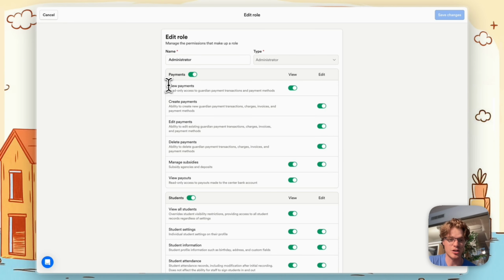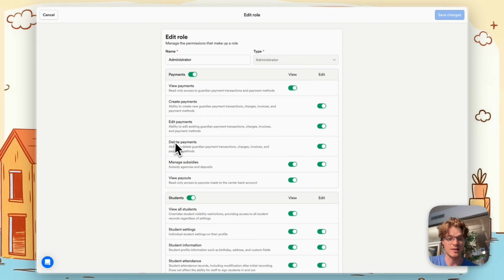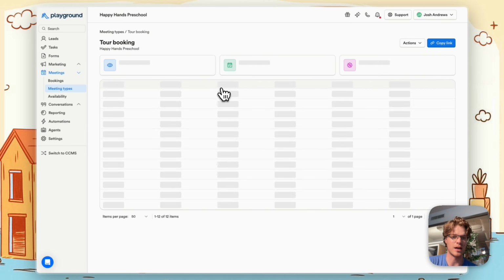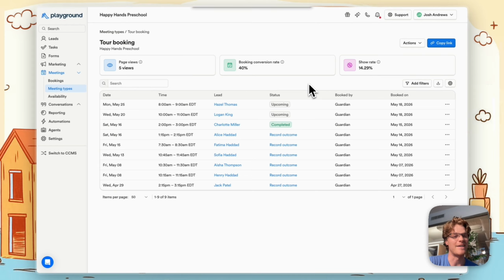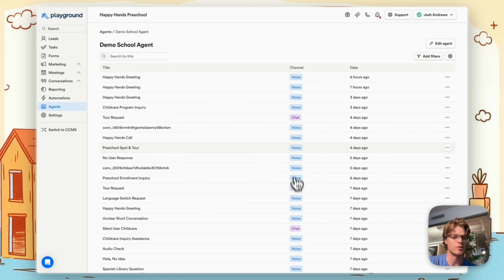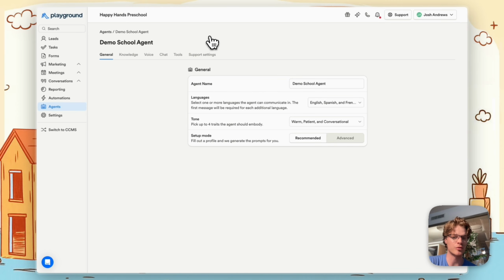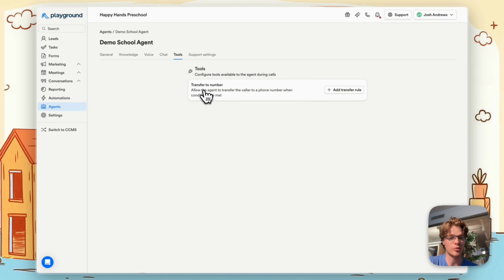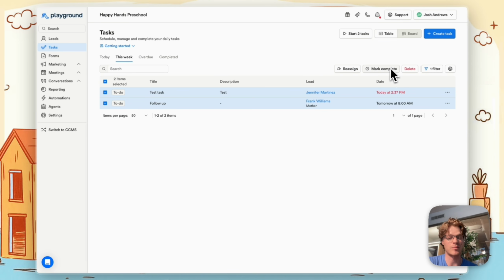Now You Can Review Every AI Voice Agent Call | Here's What's New in Playground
See what's new in Playground childcare management software — CRM voice and chat agents now support conversation history and feedback tools so teams can review interactions and improve agent behavior, a complete cancel and reschedule experience for CRM scheduling with automation triggers for rescheduled bookings, CRM emails that respect unsubscribes across bulk sends, automations, and meeting reminders, bulk complete and reassign for CRM tasks, refreshed mobile expenses and absence flows, duplicate warnings when creating or transferring students, and KidKare student mapping with export previews.

Chapters:
00:00 Intro
00:15 Role Permissions
01:45 CRM Meeting Insights
02:35 AI Conversation History
04:35 Bulk Task Management